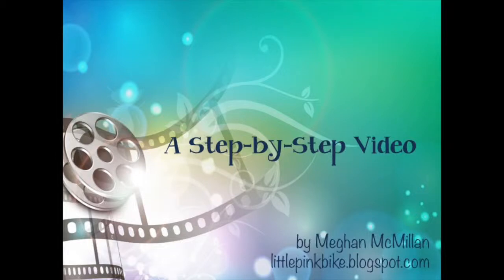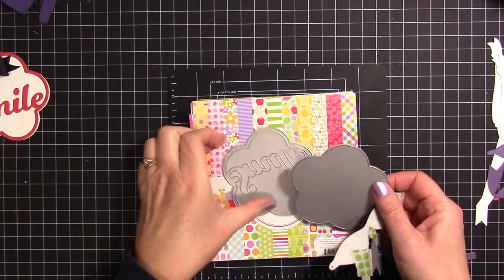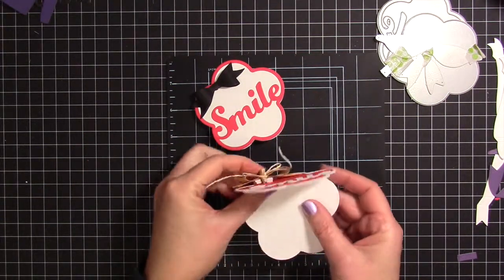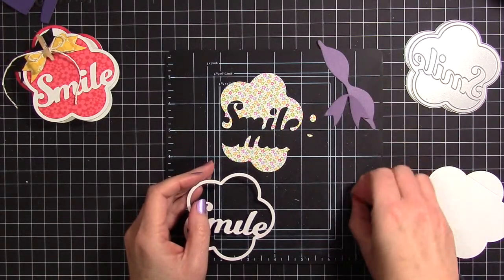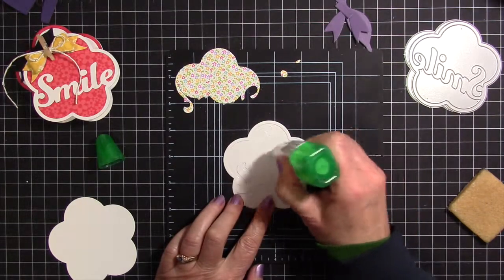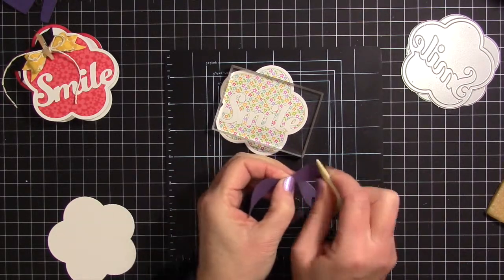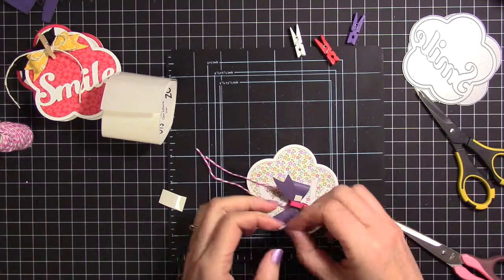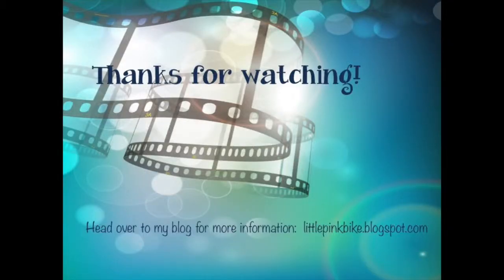Enclosed Flower Smile Card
A step-by-step video showing how I made a fun flower shaped card.